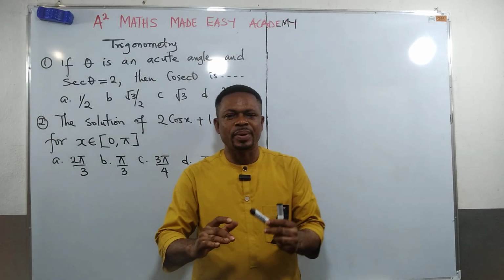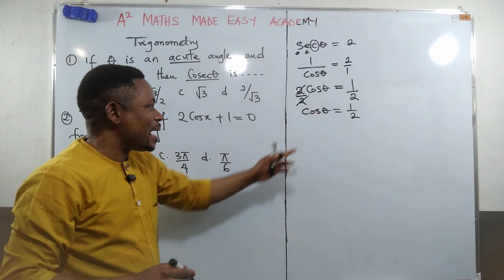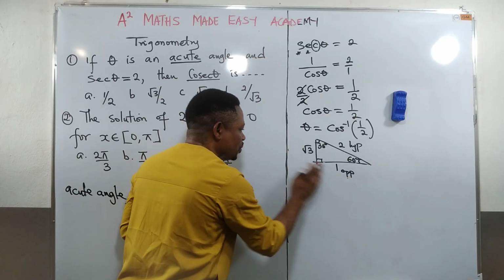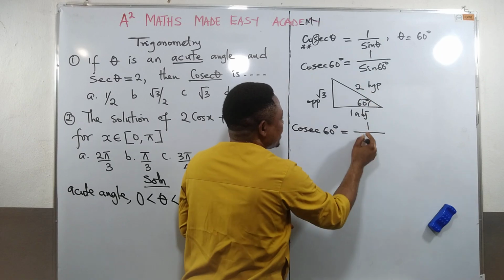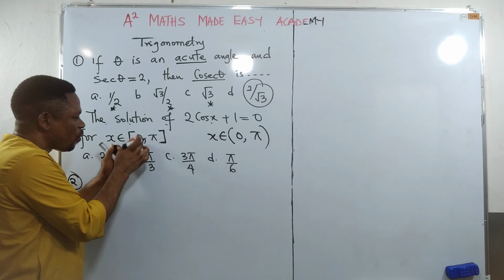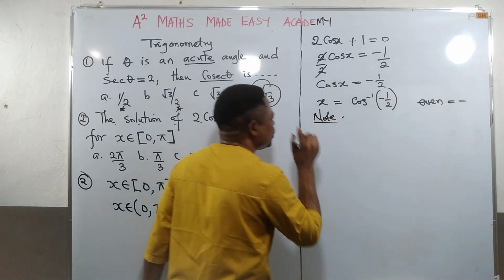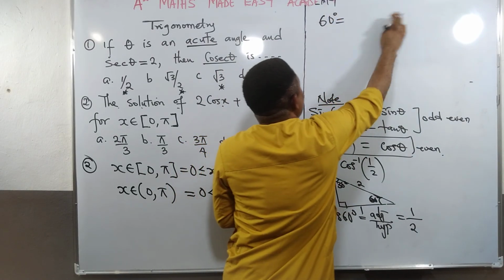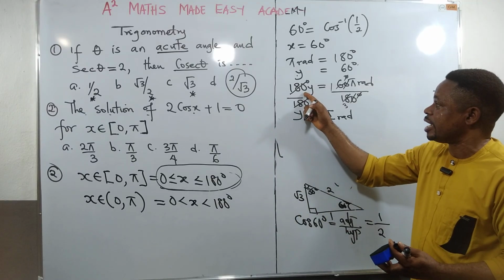Trigonometry 1, Inverse and conversion of degrees to radians function maths Trigonometry function